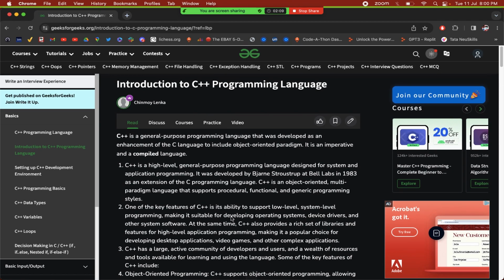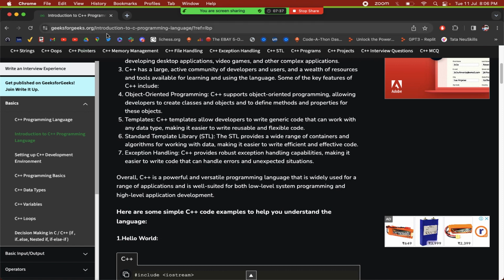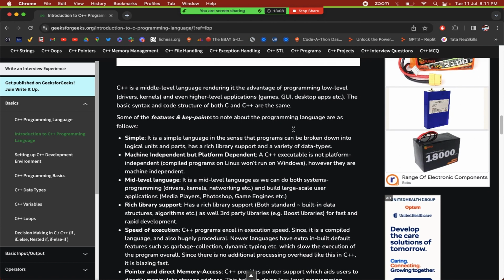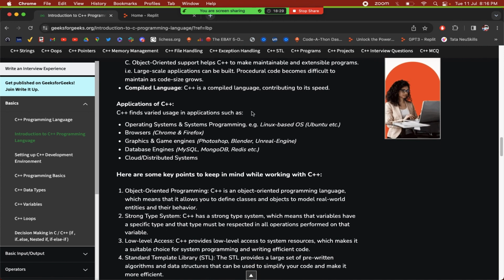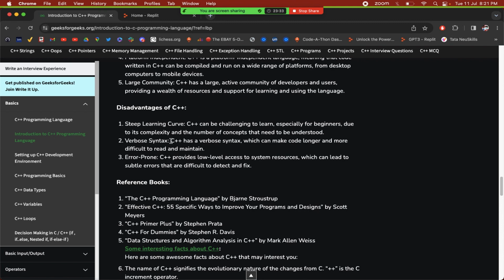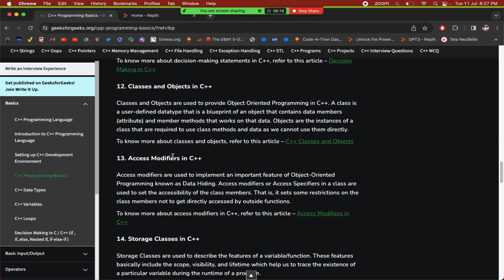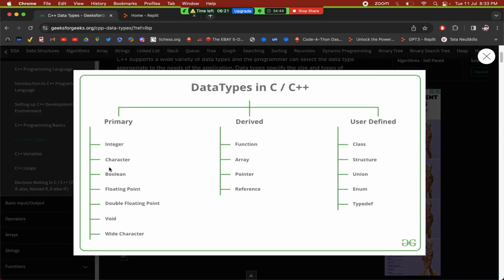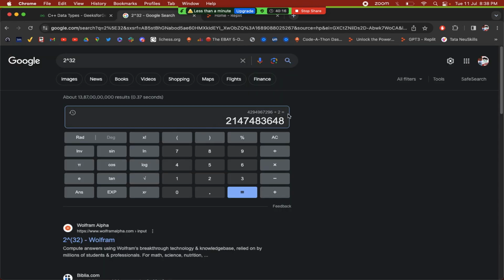C++ Advanced Crash Course | Part 1 | Introduction, Basics, Data Types